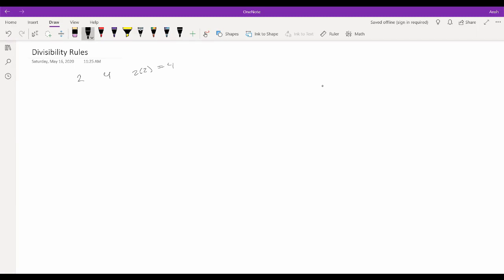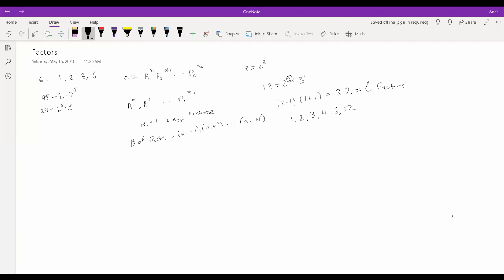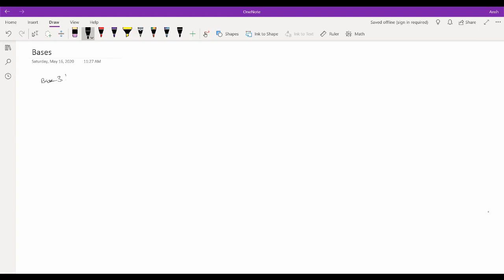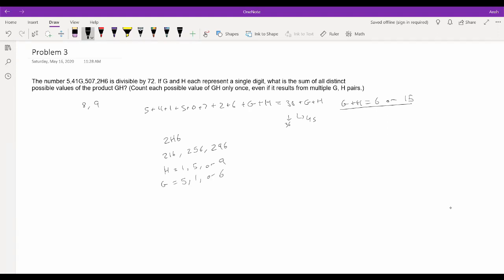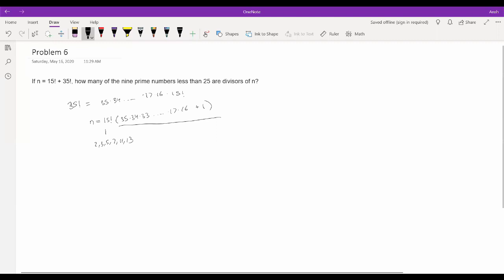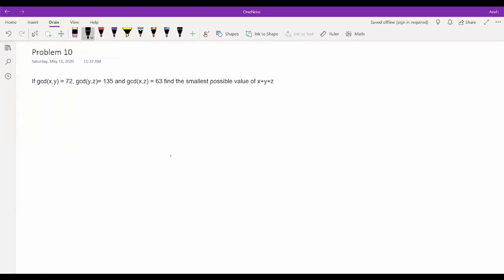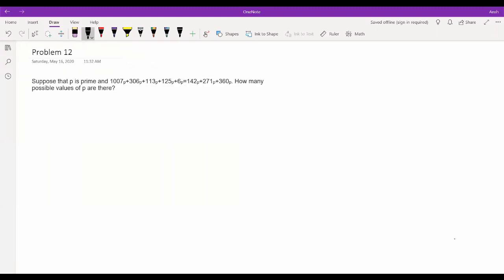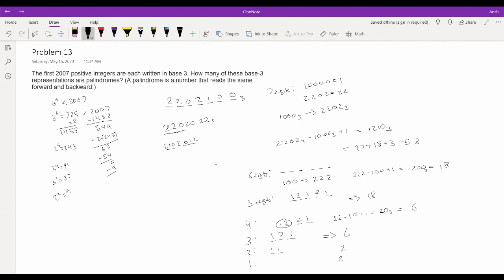Lecture 4: Divisibility Factors and Bases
This lecture serves as a summary of some of the introductory concepts of number theory such as divisibility and divisibility rules, factors, least common multiples, greatest common divisors, and bases.